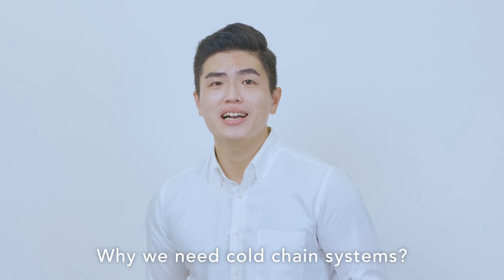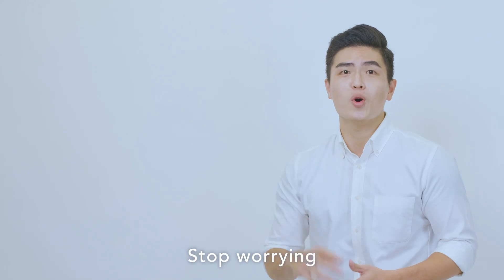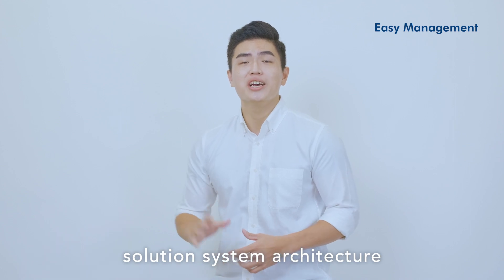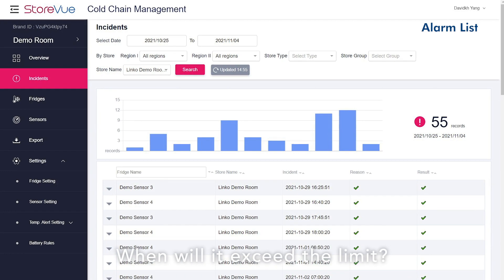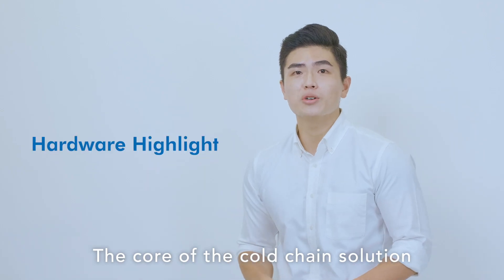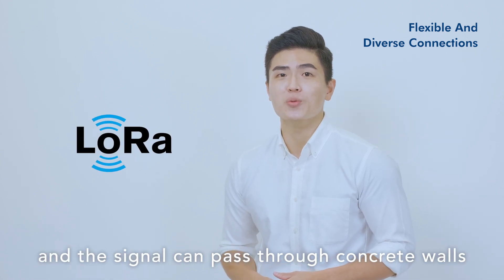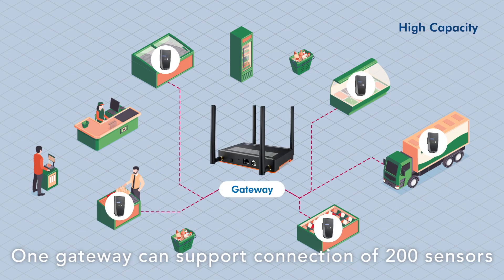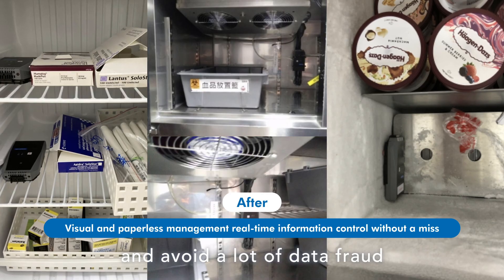One-stop management of your cold chain logistics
StoreVue cold chain is a one-stop management platform designed for food environment temperature and humidity monitoring. StoreVue cold chain, with precise and powerful hardware functions, strictly controls food quality for you, maintain brand value, and brings customers a good customer experience; visual management interface allows store managers to instantly manage freezers in multiple stores across regions, improving management efficiency. Wireless sensors would not destroy the existing design of fridge, so you do not need to worry about store decoration and cable pulling.